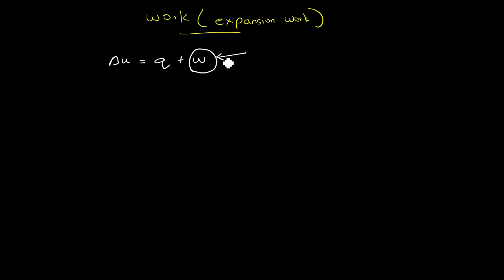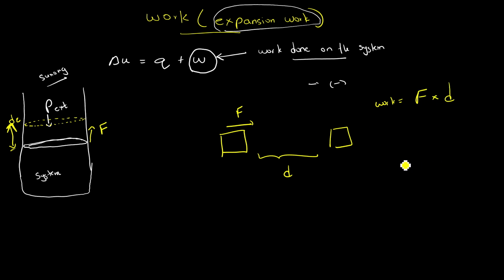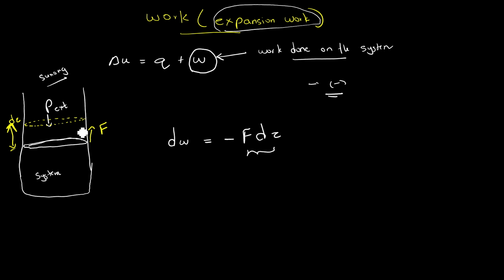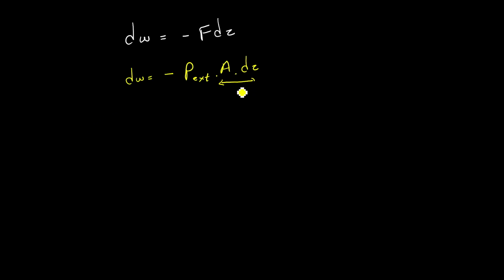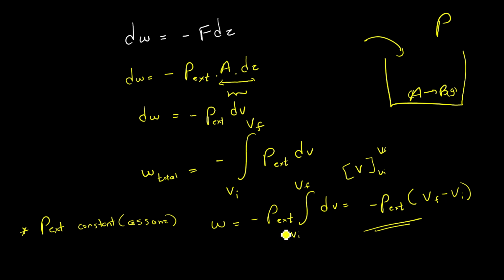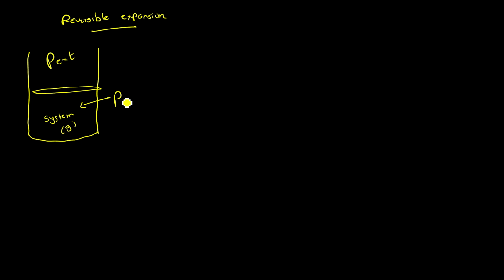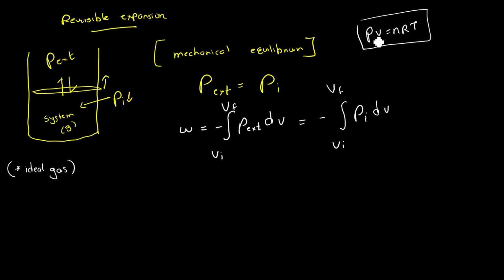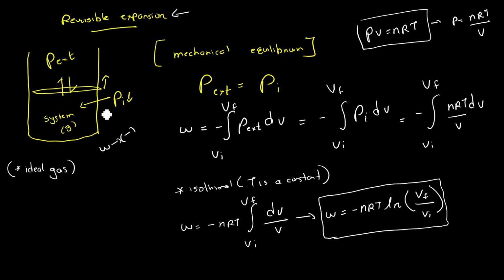Thermodynamics part 2 / Work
Hello everyone, welcome to land of learning. Here you will find the discussion about thermodynamics.